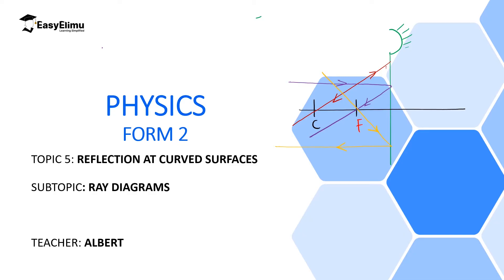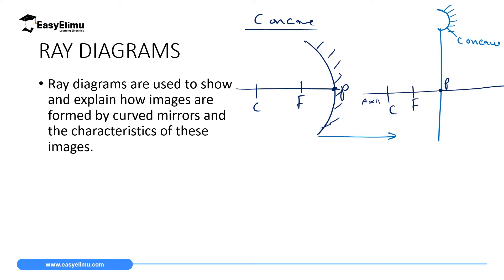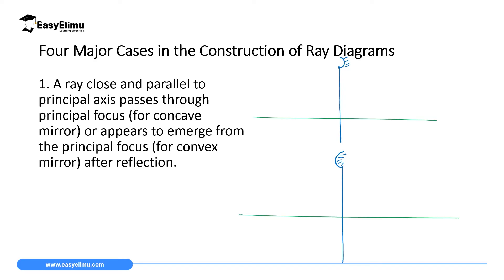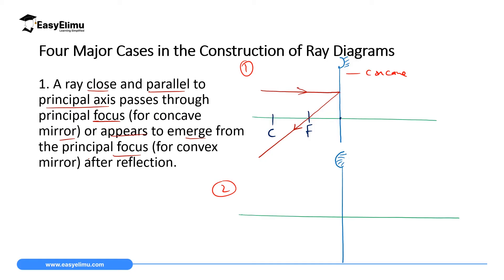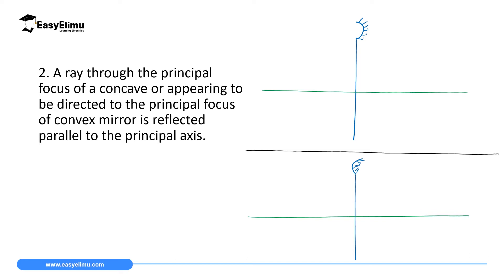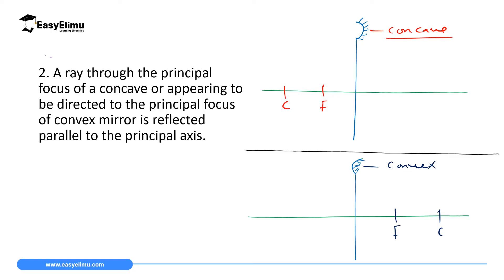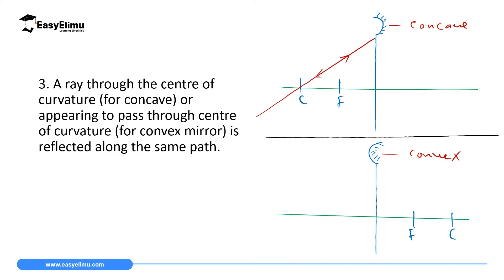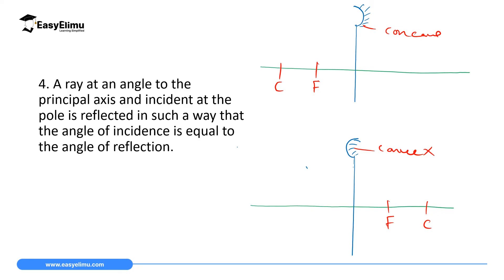Ray Diagrams (Lesson 4 of 17 Physics Form 2 Reflection at Curved Surfaces)